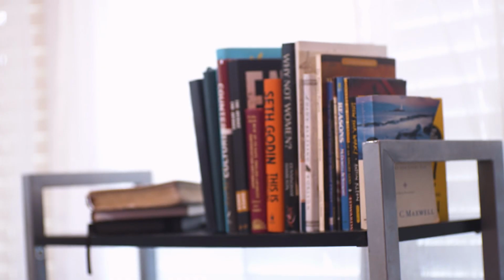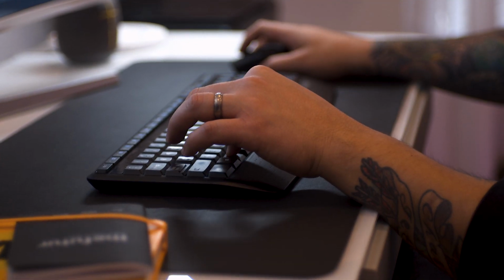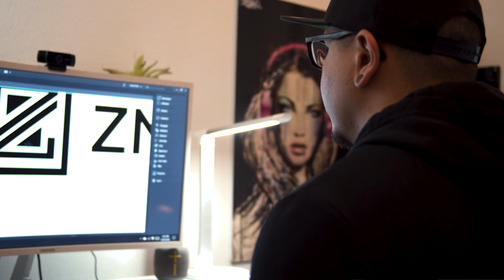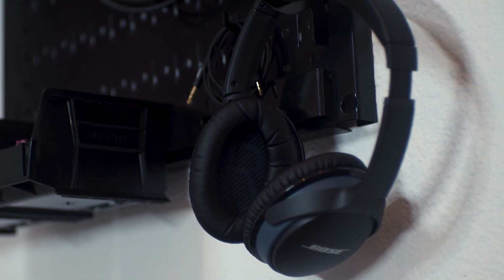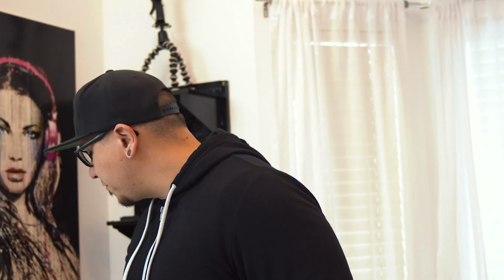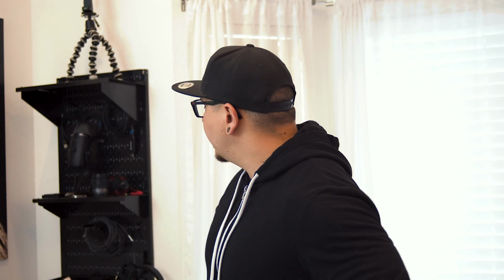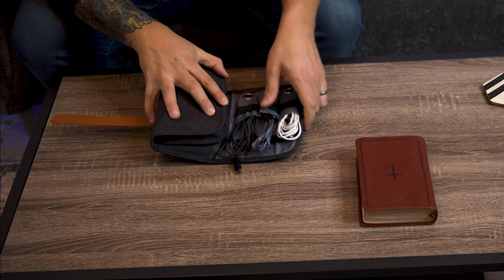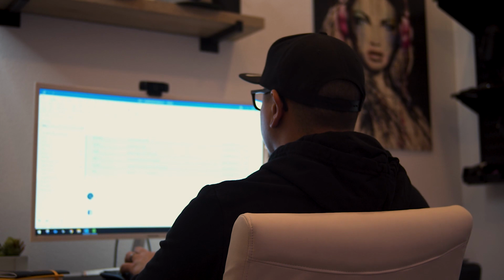Agency From Home Office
When it comes to working from home it's important to setup your office with three things in mind:

Function - it has to accommodate all your standard daily tasks and job expectations
Organization - everything should have its place so you don't feel cluttered
Vibe - your office should be a place you want to work in, and feel good about being in

When the shelter-in-place order hit, I had to do something about my home office. These are the things I've purchased and accumulated over time to make my job easier and office more conducive for my needs.

Samsung 32” Curve Screen Monitor
Toutronics LED Desk Lamp
Neewer 18” LED Ring Light Kit
Overbed Table
Ultimate Ears WonderBoom Bluetooth Speaker
Bose SoundLink Wireless Headphones
Minimalism Art Hard Cover Notebook
Field Notes 3 Pack
Logitech 6922X Pro Stream Webcam
Blue Yeti X
Rode VideoMicPro Compact
Wall Controll Pegboard
Wall Control Accessory Pack
Pro Case Travel Organizer
Andobil Hub Adapter Dongle
Onforu Color LED Flood Lights